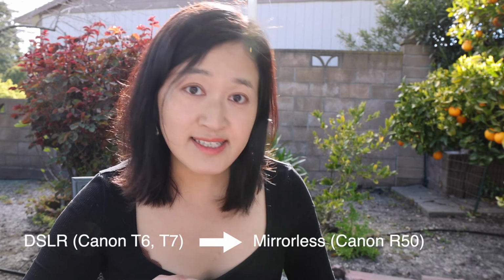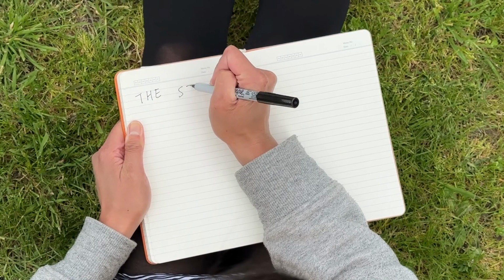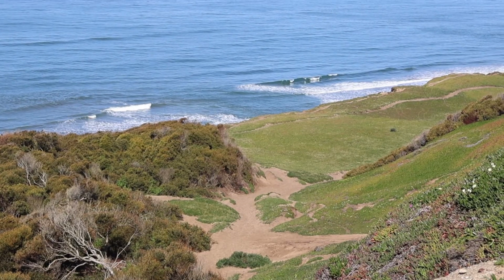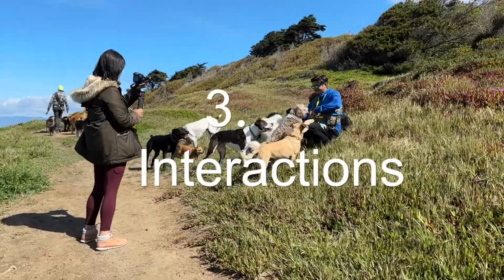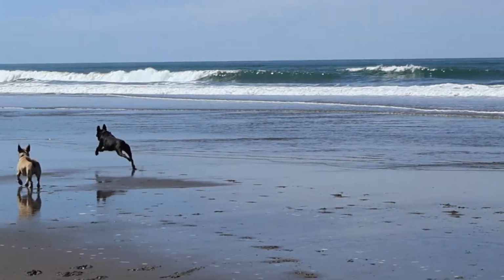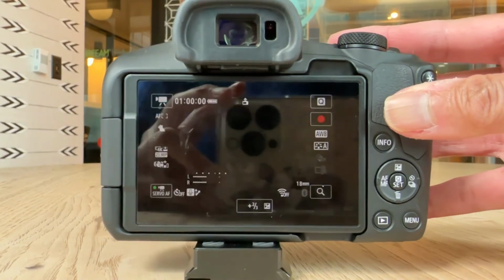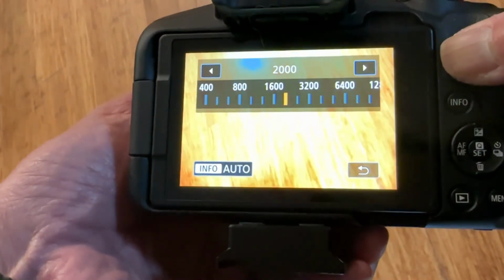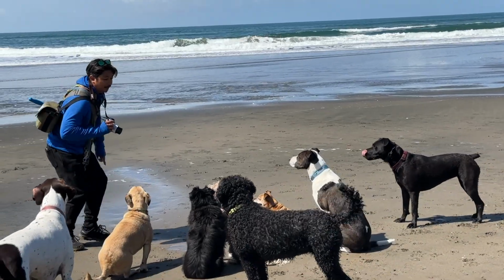How to use the Canon R50 camera to film a short business promotional video?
Hi everyone!

No doubt that the Canon R50 camera is the best entry level camera. There are already so many reviews on youtube so I'm not doing another one.

Today, I want to show you how to use the R50 camera and its kit lens (RF-S 18-45mm F4.5-6.3, altogether $800) to film a short promotional video for a business. A promo video is meant for a business to display on the front page of the website, and is usually 1-2 minutes long. We'll also show you where to adjust the ISO, aperture, shutter speed and focus points on the camera.

With a good storyboard, you can use any equipment, even with an Iphone:)

1. Intro (00:00)
-R50 is for whom?
-It is very easy for businesses and friends to use this camera to film each other.

2. What business? (00:38)
-Dog Days by the Bay, a company that provides dog walking & boarding services
-What have we done in the filming day?

3. How to create a promo video? (01:14)
a. Create a storyboard.
b. Shoot as many clips as you can, wide, mid-range and close-ups.

3. The Behind the Scenes of the Filming (02:09)
-The hiking trail
-The group walking
-The interactions with the dogs
-The dogs having fun
-Individual dogs
-The Interview with the business owner

4. The Promo Video (04:02)

5. I used the Movie Auto Exposure Mode (05:20)

6. Bonus: How to shoot on the manual mode of the Canon R50? (05:38)
Take care of the 3 variables:
-Shutter speed
-Aperture and
-ISO
Also see:
-Focus settings and determine the subject to detect
-Check out the accuracy of the Eye AF on dogs in photo and video modes

7. Bonus: How's my vlogging experience with the R50? (07:21)

Another tip:

The gimbal that you see in the video was turned off because it was experiencing some technical issues and couldn't be used. While using a gimbal will give you more stabled shots, you can still film videos without using it, just like what I did.

If you don't have a gimbal, try to avoid big camera movements and move the camera gently and slowly, or have the subjects move towards you while you hold the camera steadily. Stabilize the clips in your editing software (e.g Final Cut Pro)

For your information, the R50 doesn't have IBIS (in body image stabilization). It only has the Image Stabilization Mode.

My equipment:

*These are Amazon affiliate links; I might get a small commission when you purchase these equipment, the cost is the same to you but it will definitely help me create more content in the future*

Canon R5
Canon R50 15-45mm Kit lens
Canon EF 24-70mm F4 Lens

In-Person Photography Workshops
*Photosprouts Photography Workshops
*Top-rated Instructor-led Workshops in San Francisco
*Equipment provided  for Beginners

*Online Classes:

From Natural Light to Off-Camera Flash Portraiture (NEW CLASS!)
(Learn this system that guides you to shoot in different lighting scenarios)